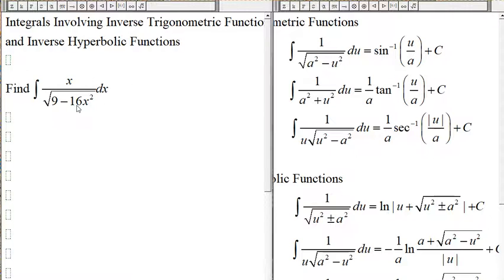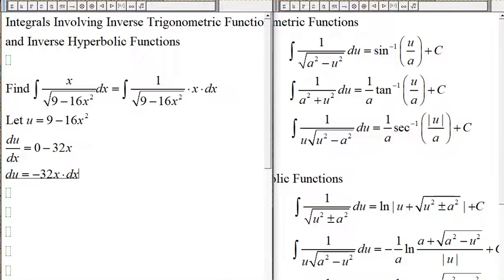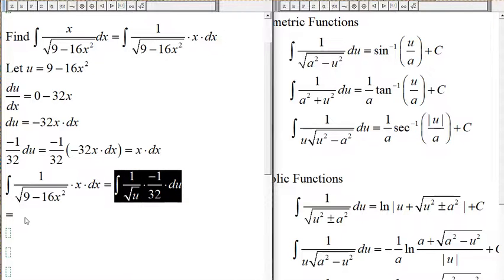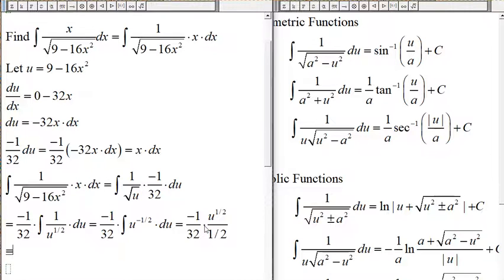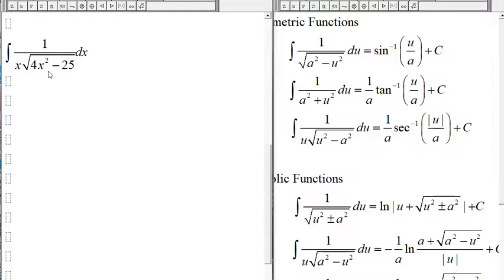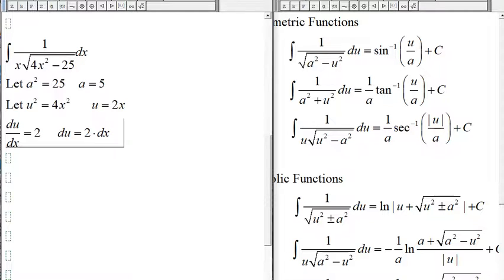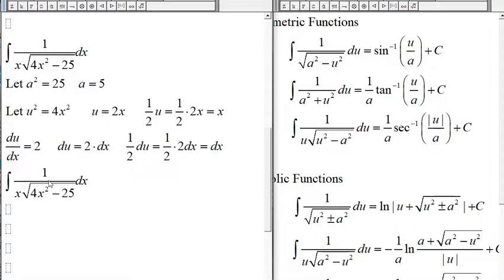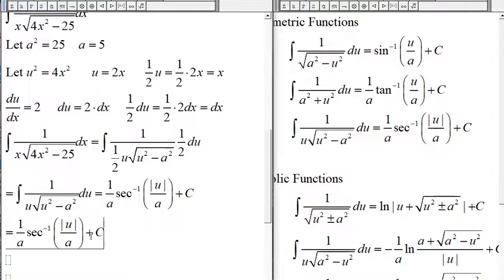Calculus (video 183): Integrals Involving Inverse Trigonometric Functions and Hyperbolic Functions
Calculus: Integrals Involving Inverse Trigonometric Functions  and  Hyperbolic Functions (part 6)